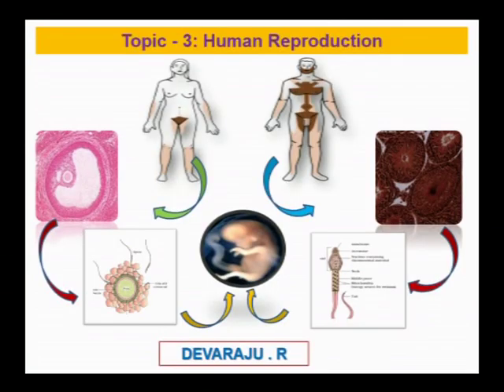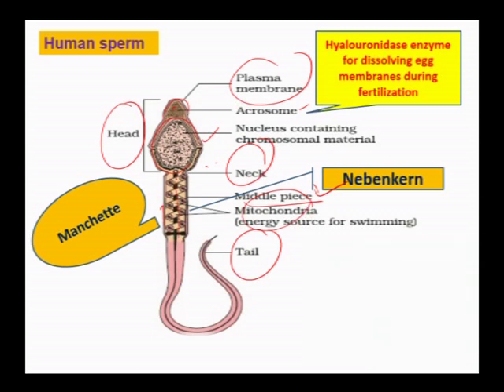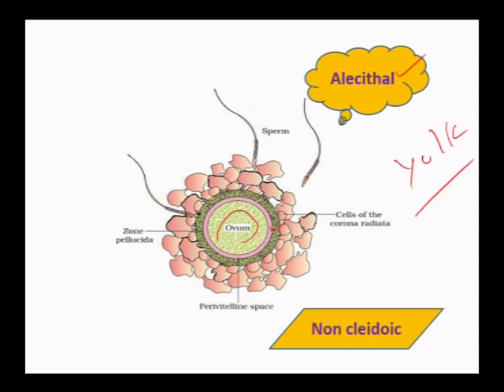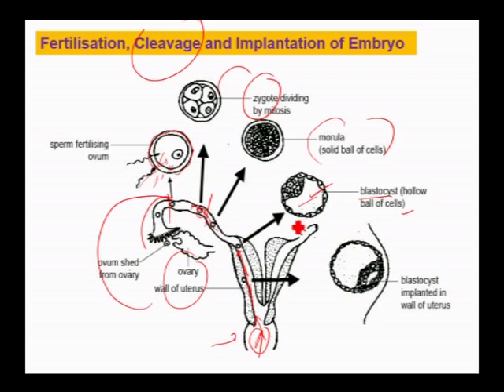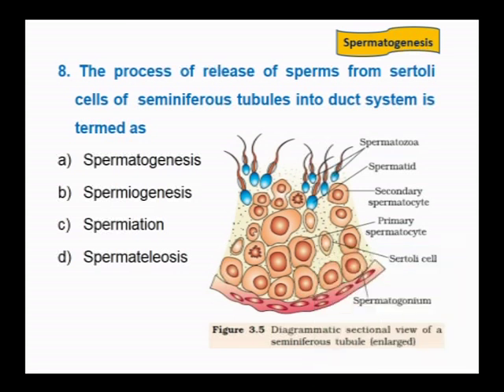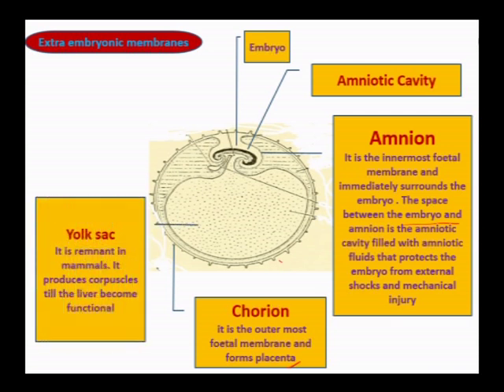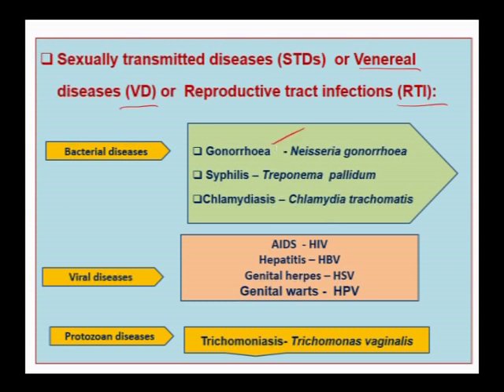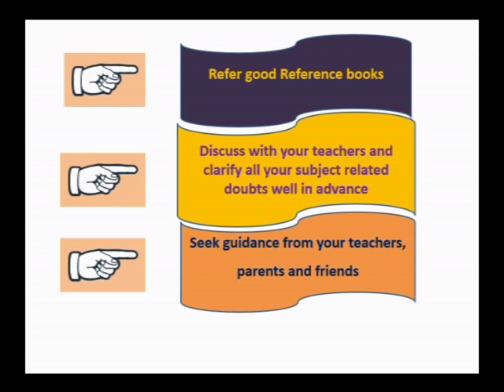Vikasana 2019 CET karnataka Examination Tutorial Biology Part 11 by Devaraju R